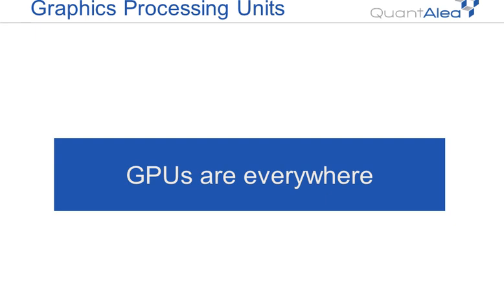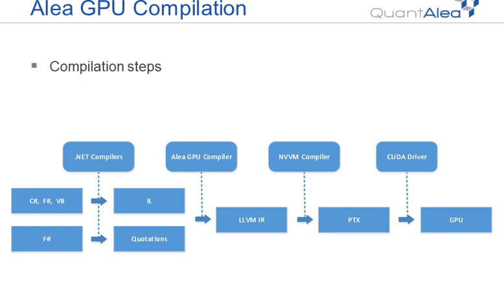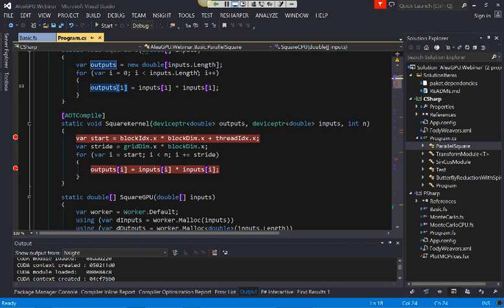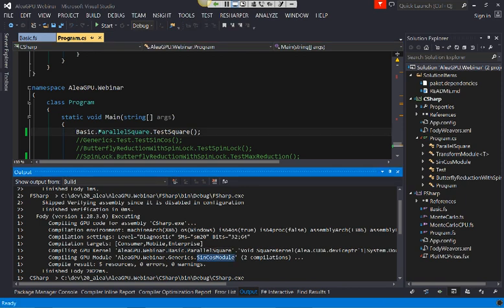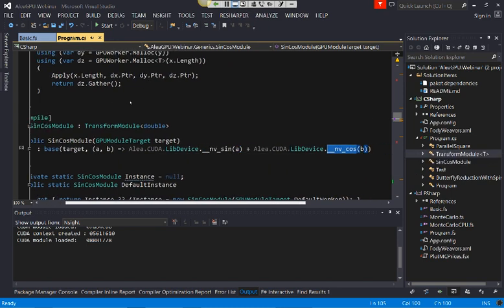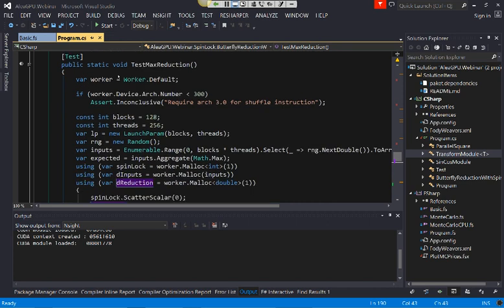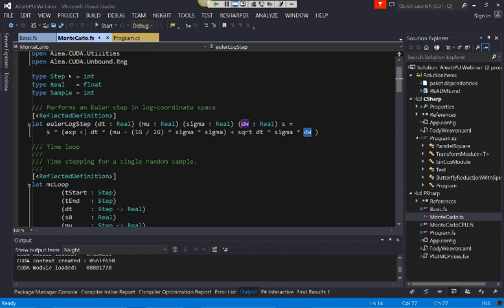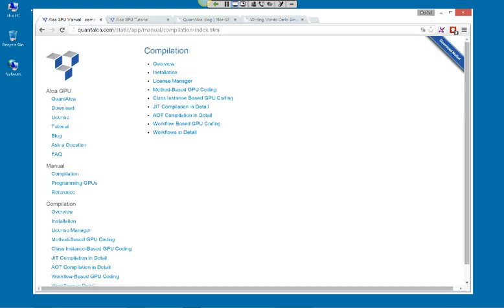QuantAlea Accelerate .Net Applications with Alea GPU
GTC Express Webinar 2015